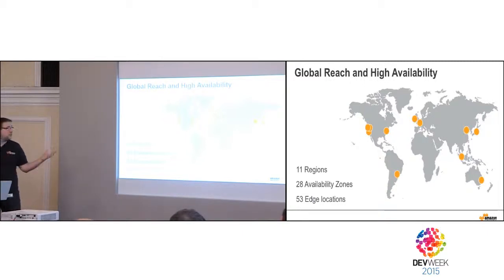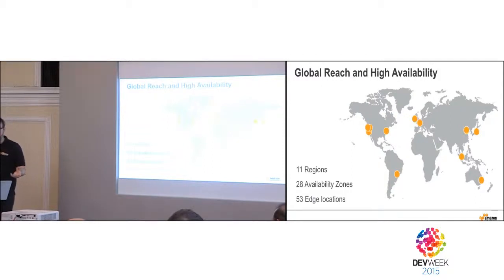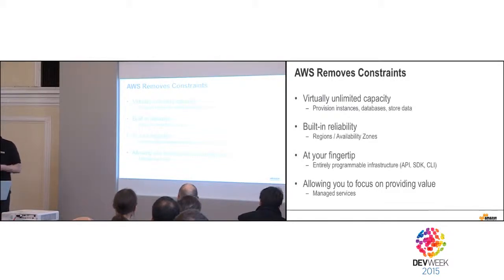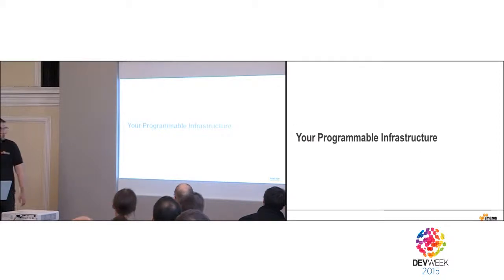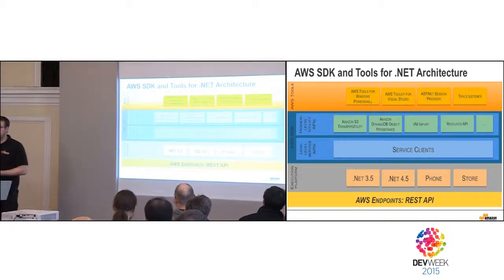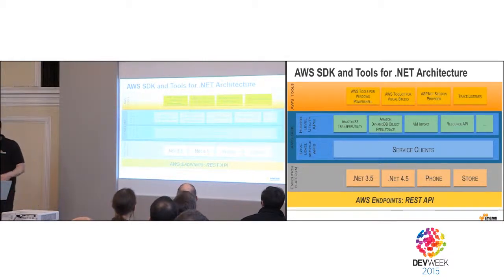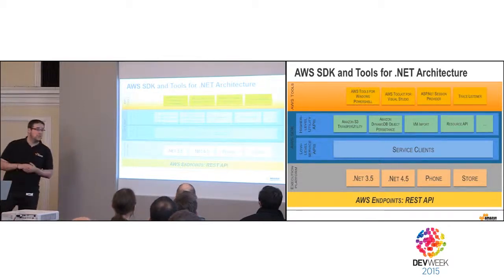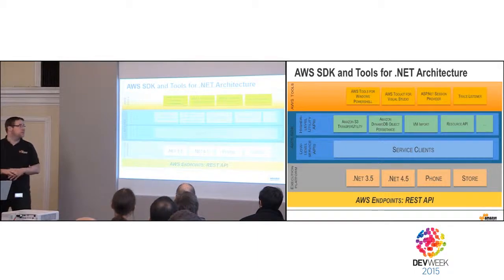Developing AWS applications with .NET - Julien Lepine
Lunchtime session hosted by Amazon Web Services at DevWeek 2015